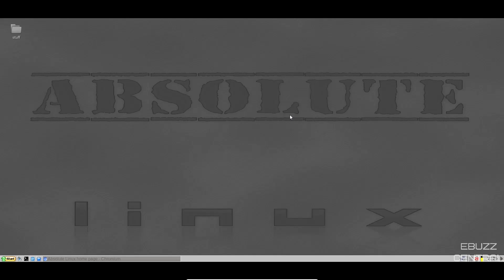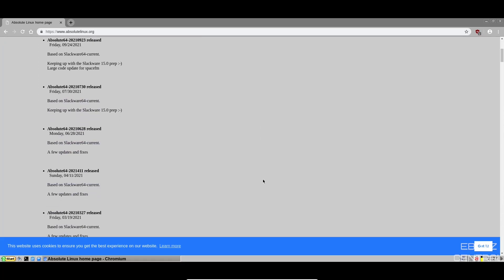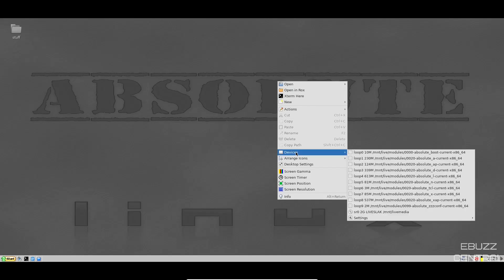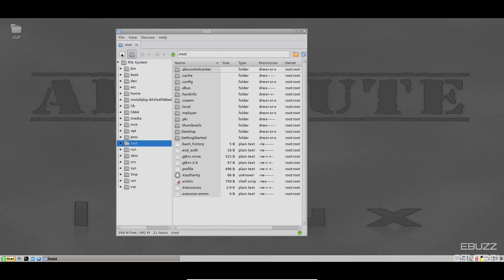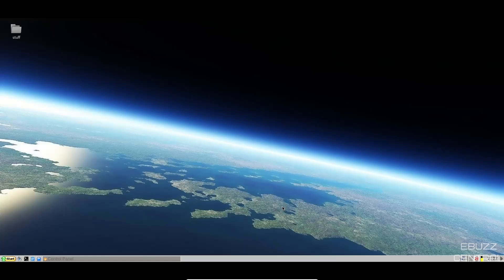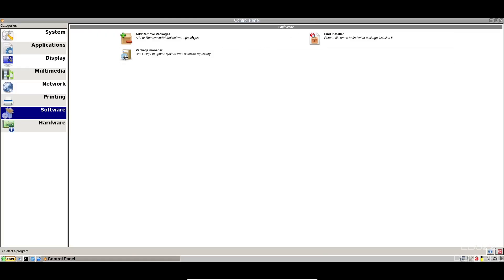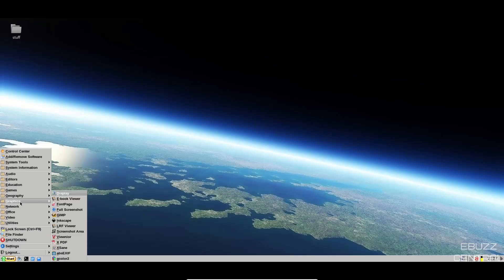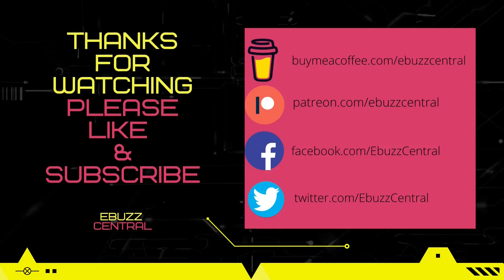Absolute Linux - Desktop Centric | Lightweight Slackware Modification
Absolute Linux is a light-weight modification of Slackware Linux. It includes several utilities that make configuration and maintenance easier and it has many common desktop and Internet applications installed and configured with tight integration of menus, applications and MIME types.